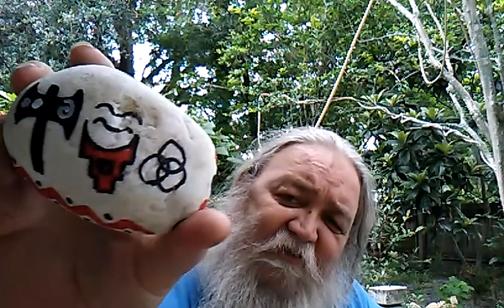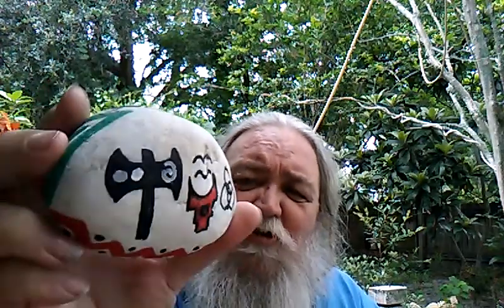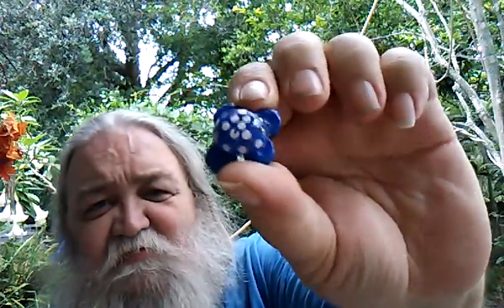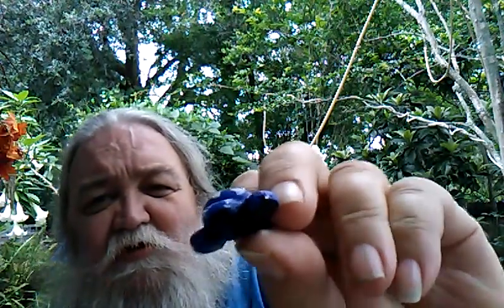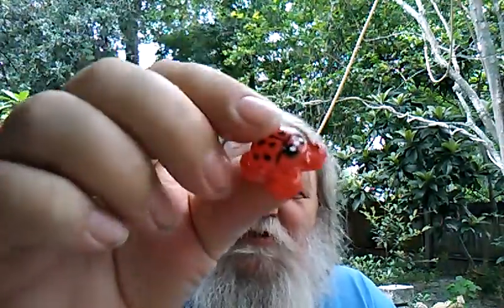OMG My critters had BABIES..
Last one for a few days, ( I have to make more)

snailmail Doc Ink c/o CCHH 12034 correa ct, jax, fl, usa,32246